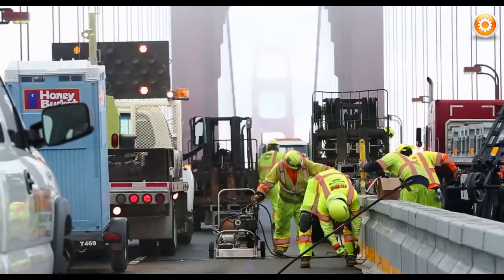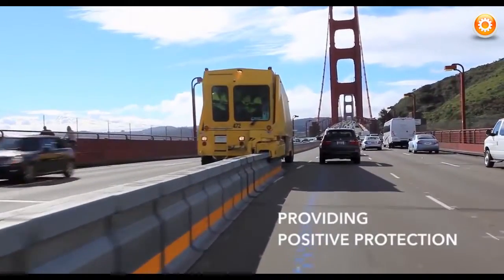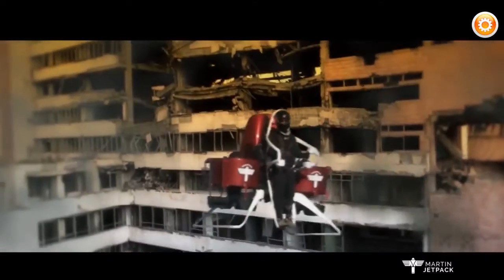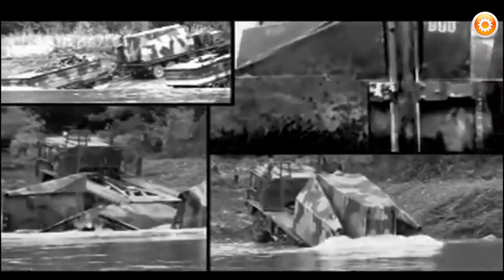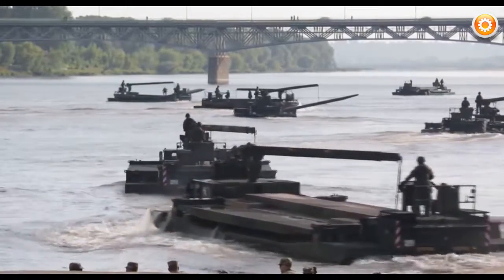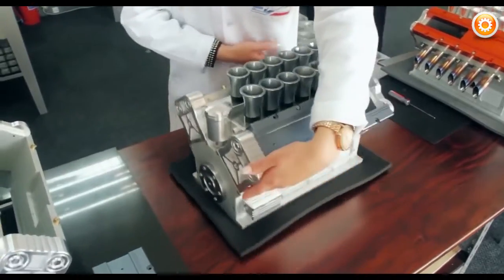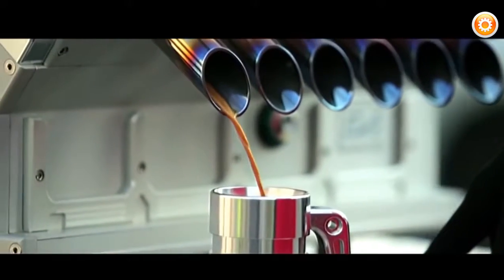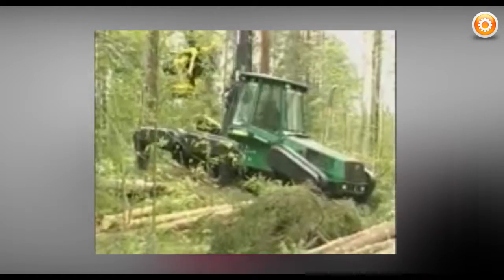5 AMAZING MACHINES THAT WILL BLOW YOUR MIND !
Jet pack, to an engine inspired coffee maker, here are 5 more insane machines that will blow your mind.